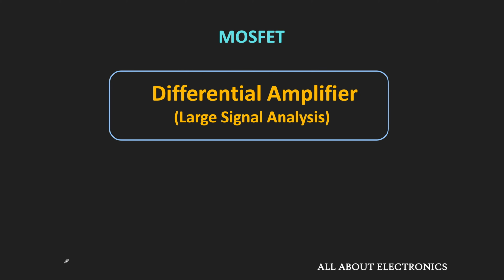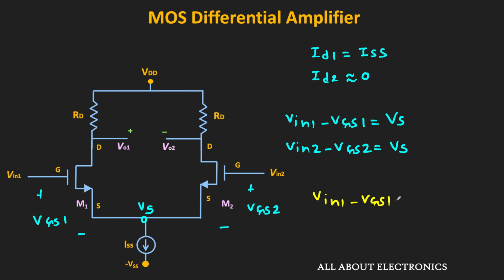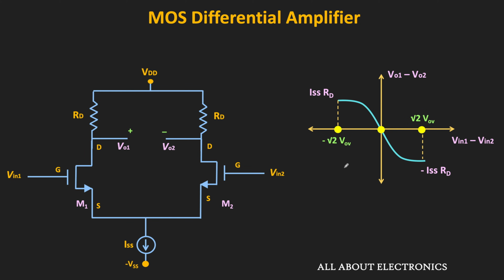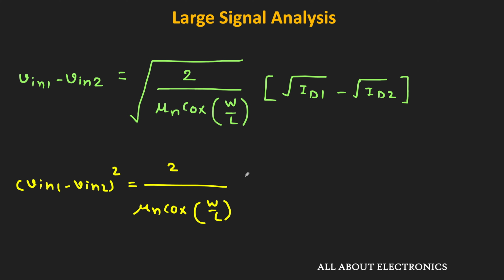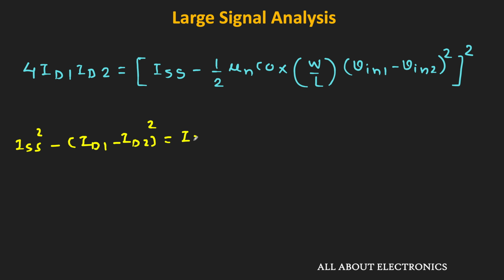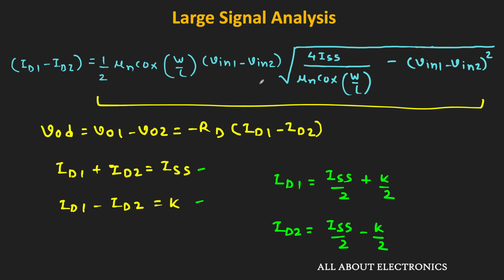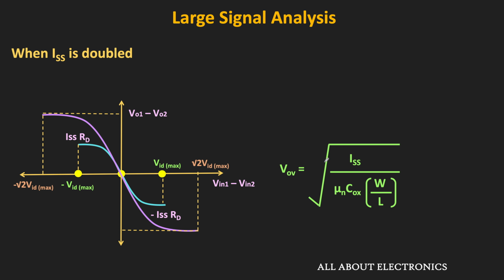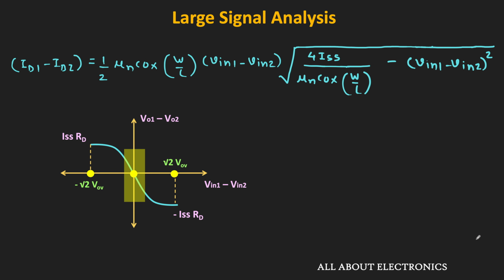MOSFET - Differential Amplifier (Large Signal Analysis)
In this video, the Large Signal Analysis of the MOS Differential Amplifier is explained in detail.

Timestamps for the different topics covered in the video:

0:00  Introduction and Recap of the Previous video
2:23  Differential Input Range (Calculation)
7:10  Large Signal Analysis
18:33  Effect of overdrive voltage on the input-output characteristics
21:45  Condition for Small Signal Approximation

In this video, the large-signal analysis of MOS-Differential Pair is explained in detail.

During the discussion, the differential input range of the differential amplifier (the operational range where the amplifier works properly) is calculated.
In this operational range, using the large-signal analysis, the mathematical relationship between the differential output and input is established.
And at the later part of the video, how the input-output characteristics of the differential amplifier change with the overdrive voltage is also explained.

The other useful videos related to MOSFET.

This video will be helpful to all the students of science and engineering in understanding the Large Signal Analysis of the MOS Differential Amplifier.